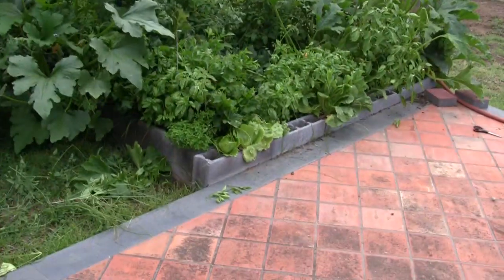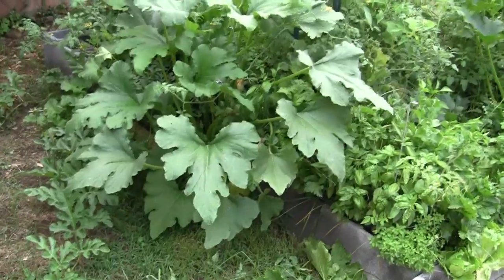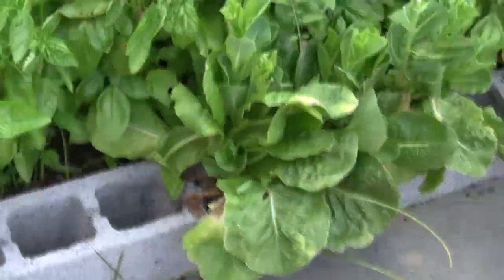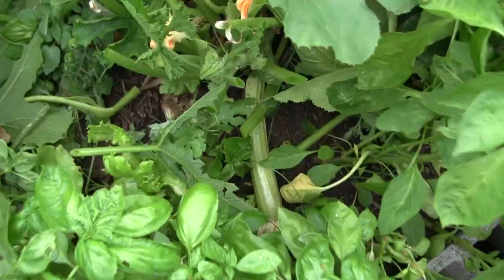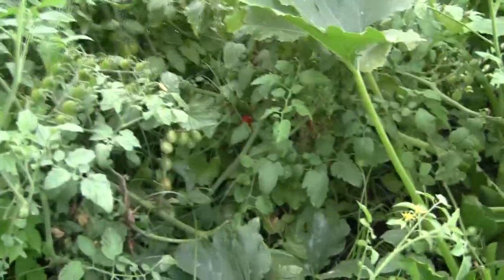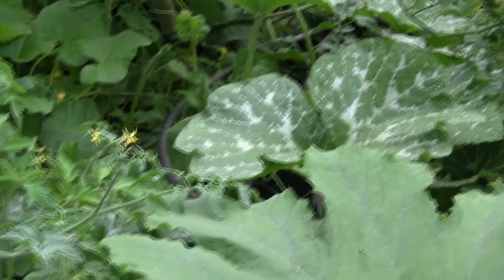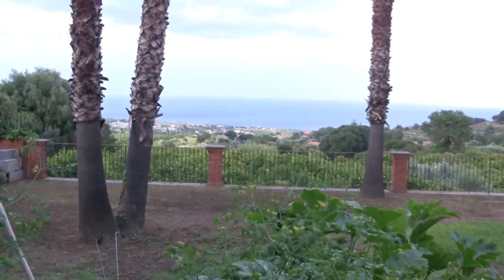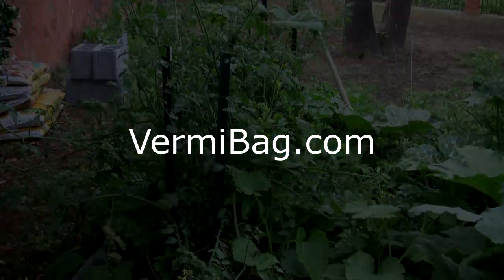VermiBag Ep 47 Raised Garden Update....I'm embarrassed....”it’s a JUNGLE”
Update on the raised garden that I made with the cinder blocks. I have been soooooo busy working on the VermiBags and the new design for the Mammoth that I have really reglected the garden and it has taken off. it's a JUNGLE out there. The plants are doing great. They are so big and green they really like the castings in the soil. sorry I've let it get away from me. For more on the Systems we offer, please visit our website at Vermibag.com